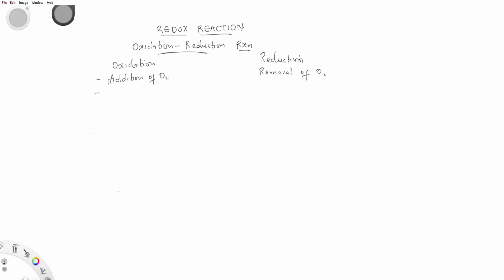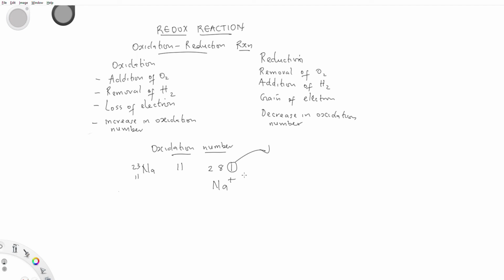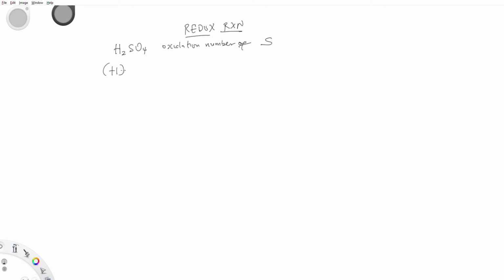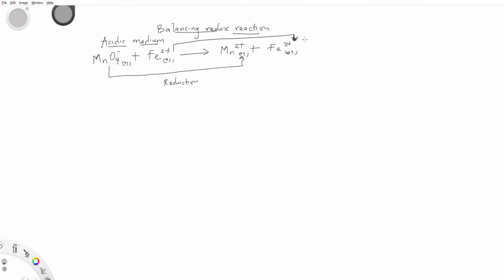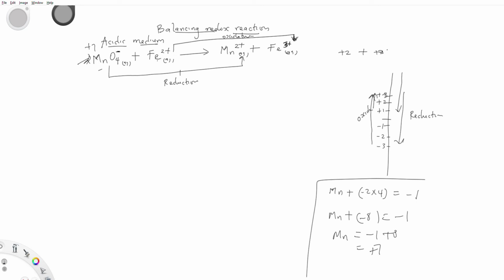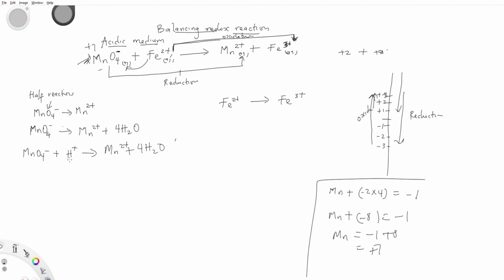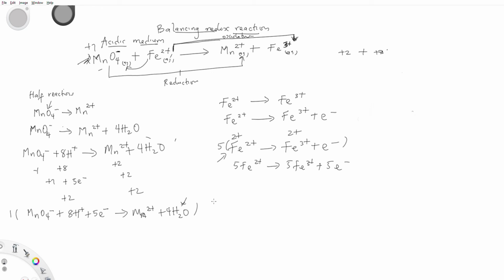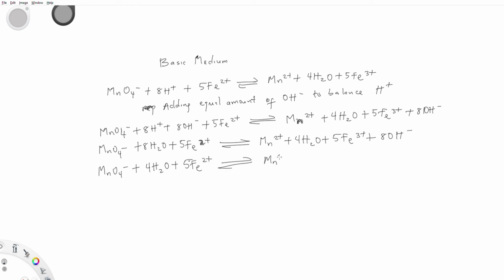CHM 101: BALANCING REDOX REACTION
This is a video made to understand how to balance a redox reaction. This is made as requested by FUNAABites. If you happen to be in another university and you're in your basic years, and you need a video, please make a request in the comment section.

Help me reach the 500 subscribers mark before the end of this year
Thanks.